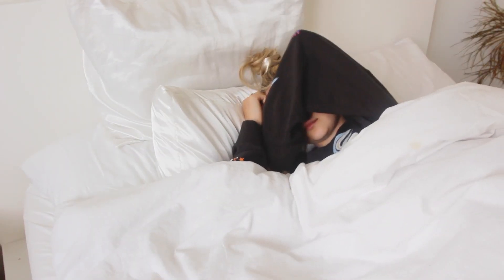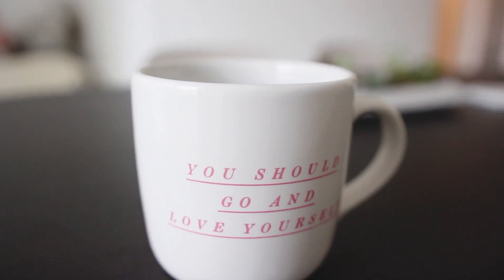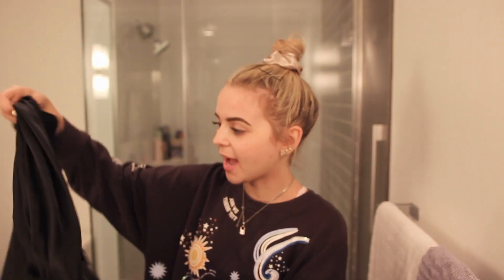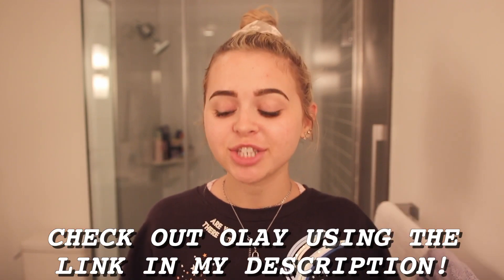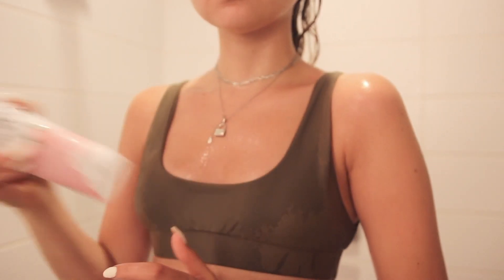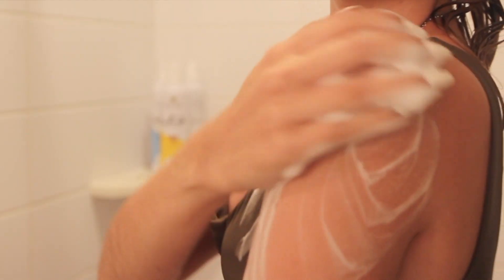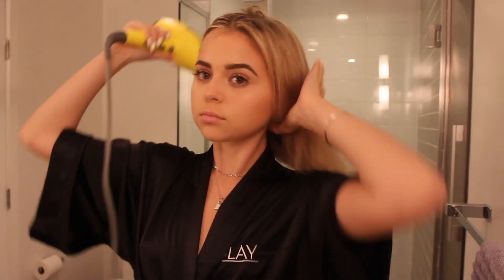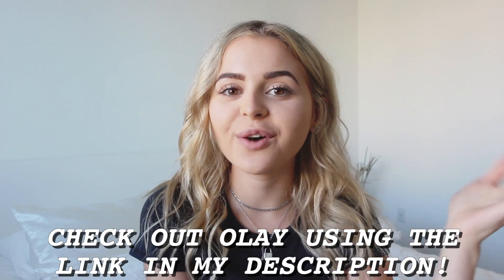My Morning Routine | Summer 2018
Hi babes!! Today I'm showing you my summer morning routine that's (hopefully) aesthetically pleasing :) Huge thank you to Olay for sponsoring this video!